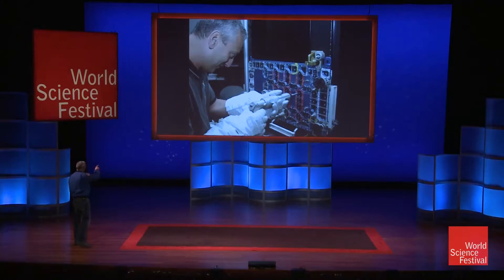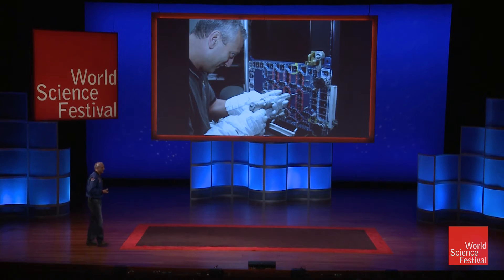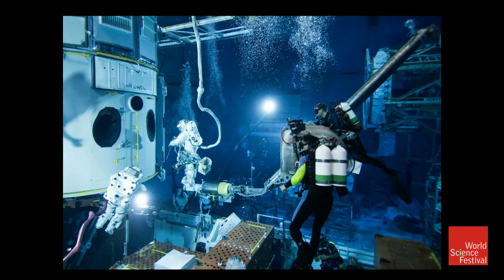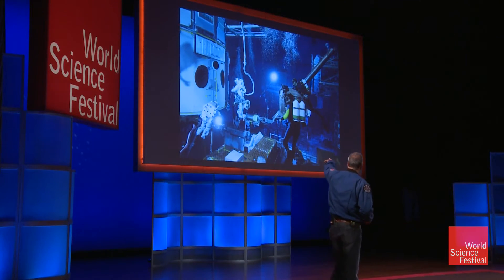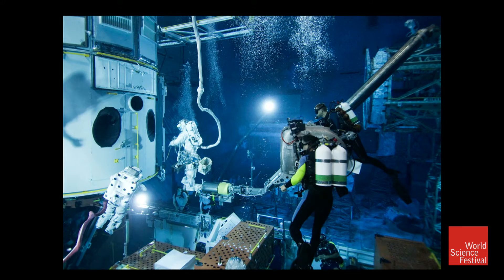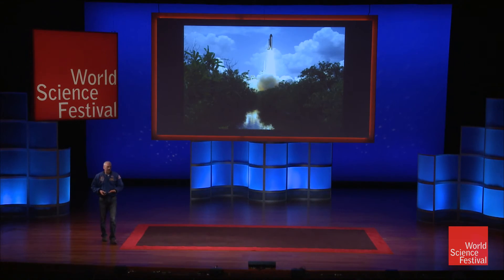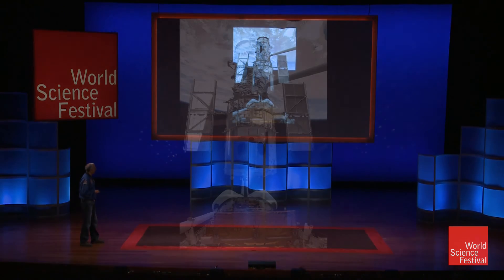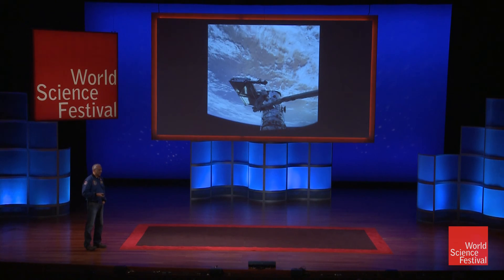How to Prepare for a Space Walk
Spacewalks require a lot more preparation than just donning your spacesuit, grabbing your zero-grav martini shaker and stepping out of the airlock. See NASA astronaut Michael Massimino talk about the team effort that went into preparing to repair the Hubble Space Telescope, in this clip from the 2014 World Science Festival program "Cool Jobs."

Imagine exploring the Amazon river to dig up a rare breed of leeches, or heading into space to repair the famed Hubble Space Telescope, or crawling through a tiny crevice in the Earth in search of remains of our earliest ancestors. Well, you don’t have to just imagine these spectacular feats. The World Science Festival has assembled the coolest group of scientists with the most interesting jobs on the planet, who’ll tell you first hand about these explorations and much more. Join us to start your own quest to find a Cool Job in science.